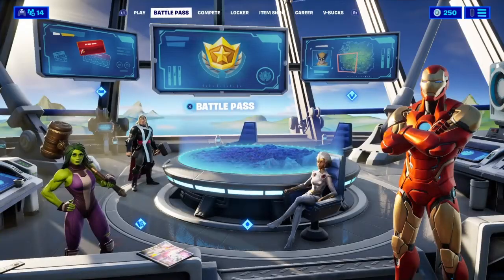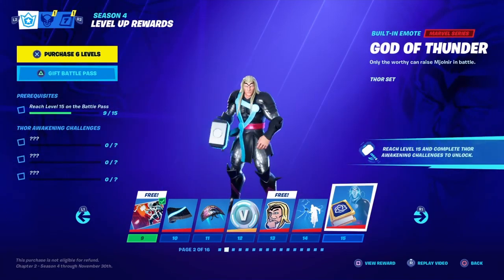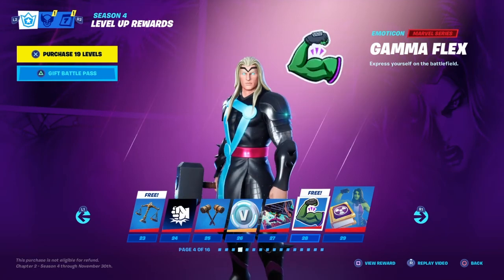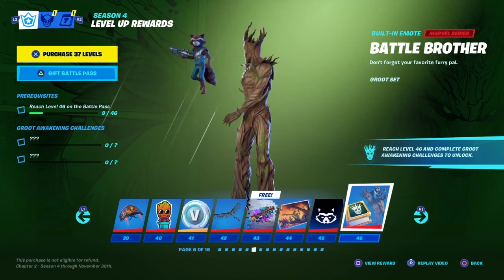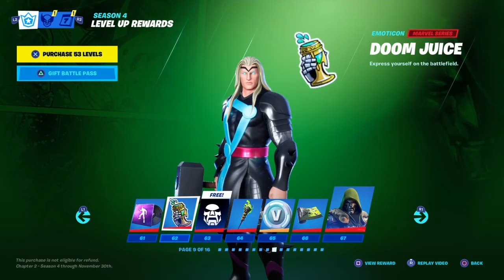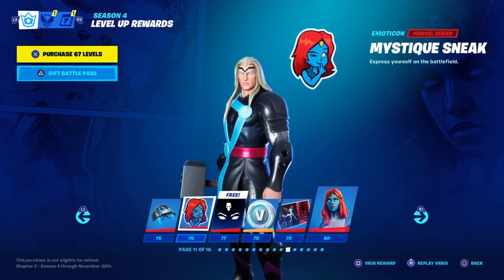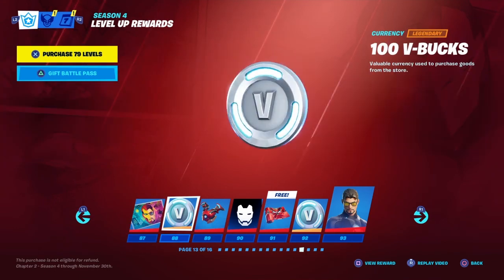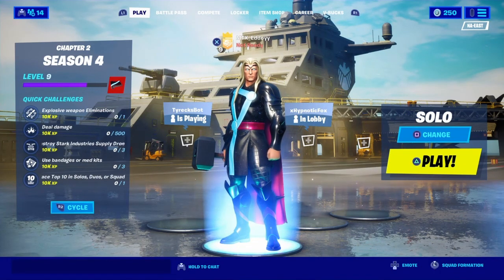Fortnite Season 4 Is Finally Here!!! Everything You Need to Know about the *New* Season!!